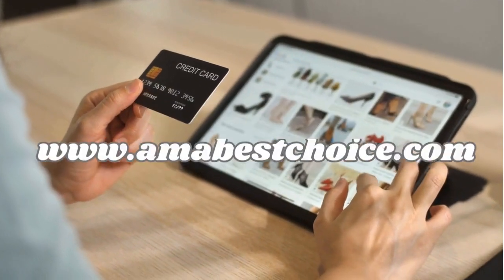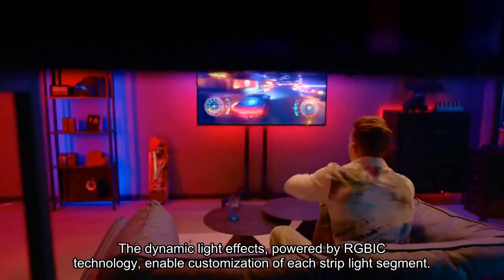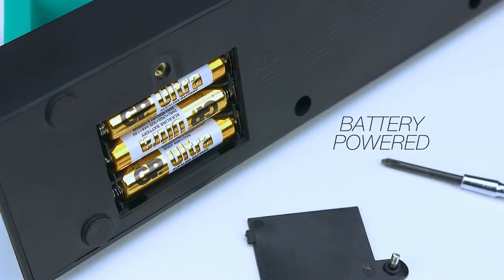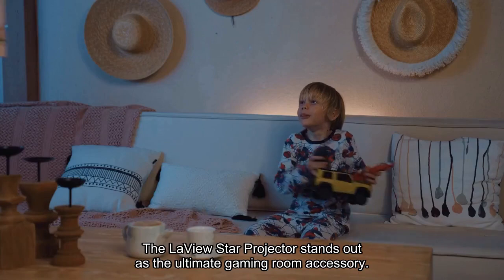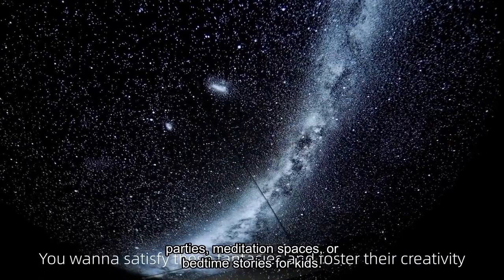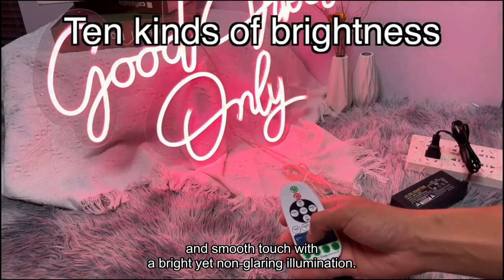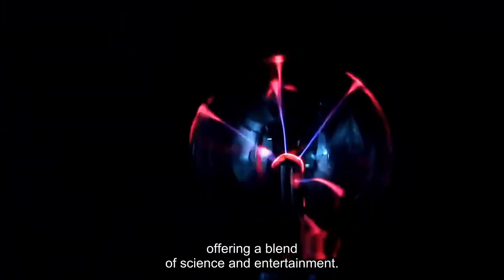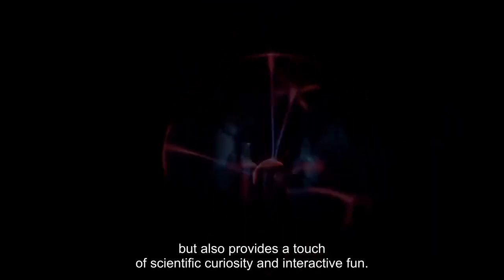Top 5 Best Gaming Room Accessories On Amazon 2024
Top 5 Best Gaming Room Accessories On Amazon

00:20 🔹 1.Govee Envisual LED Backlight
01:44 🔹 2.Paladone Icons Light
02:52 🔹 3.LaView Star Projector
04:15 🔹 4.Custom Neon Sign
05:40 🔹 5.RioRand Plasma Ball

From innovative lighting solutions to ergonomic gaming chairs, we've got you covered with the latest and greatest gear. Transform your gaming space into the ultimate haven for entertainment and functionality. Whether you're a casual gamer or a dedicated enthusiast, these accessories are sure to elevate your gaming experience. Upgrade your setup with the best gaming room essentials featured in this video! 🎮✨